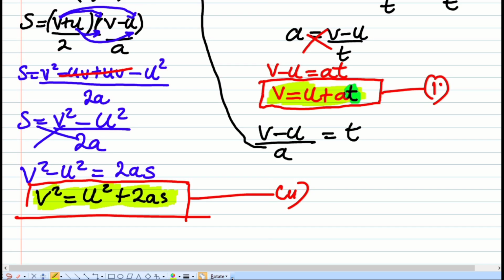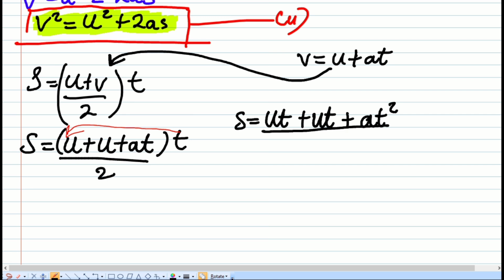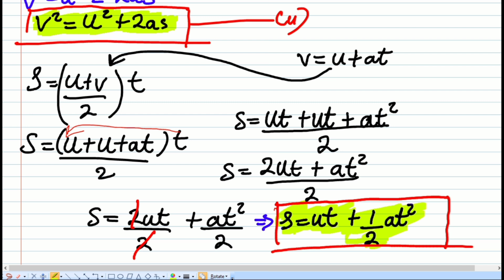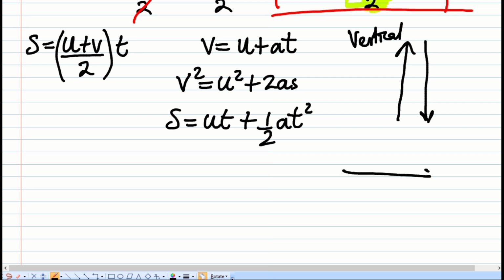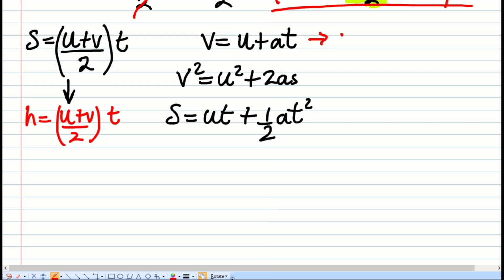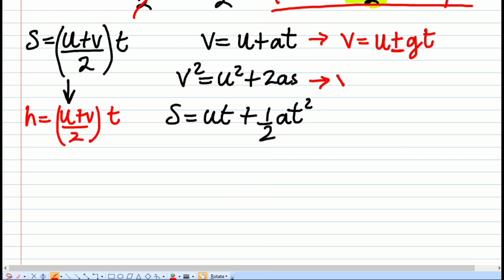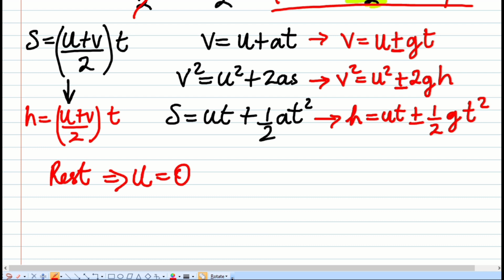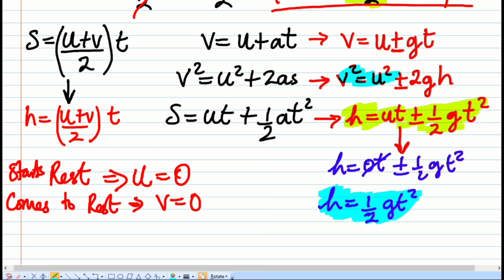Really understand uniformly accelerated motion and the formulae (2 of 2)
Learn how to calculate displacement, velocity, and time with confidence!